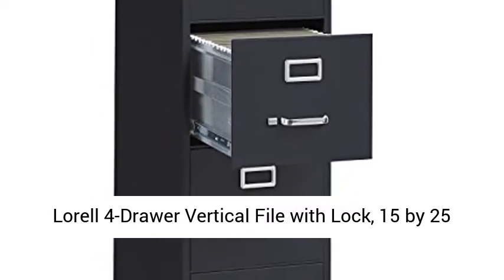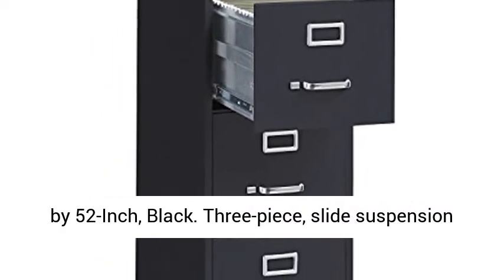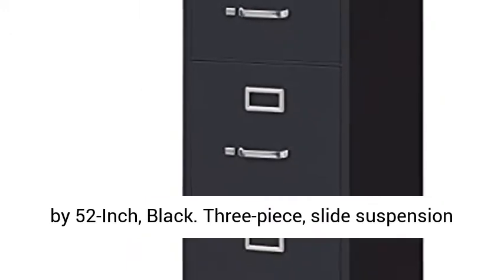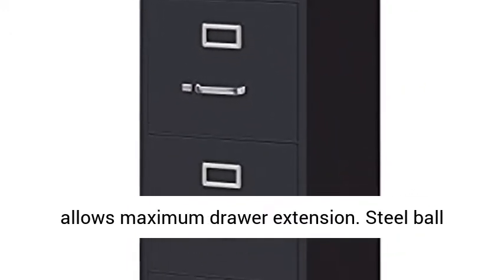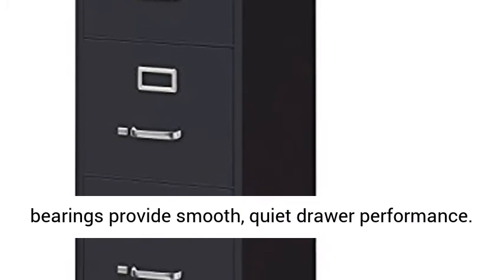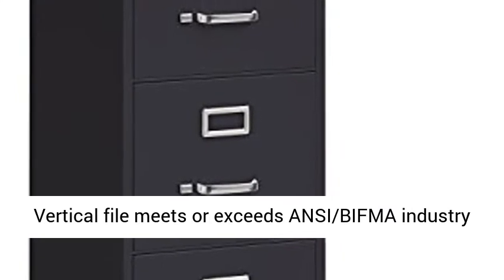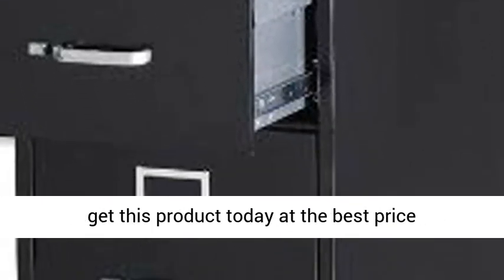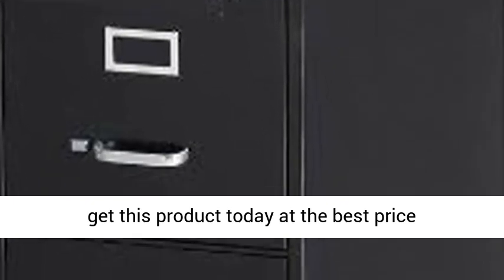Lorell 4-Drawer Vertical File with Lock, 15 by 25 by 52-Inch, Black 2 Pack - Review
Lorell 4-Drawer Vertical File with Lock, 15 by 25 by 52-Inch, Black 2 Pack